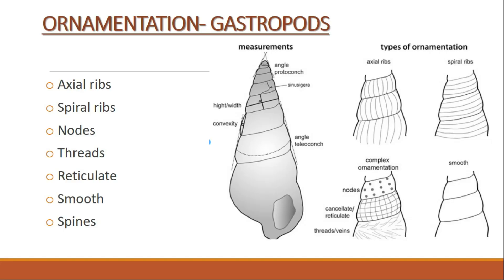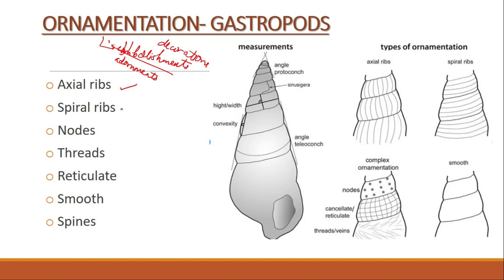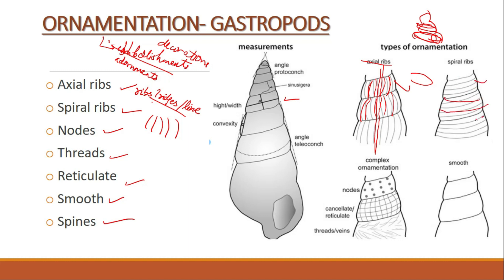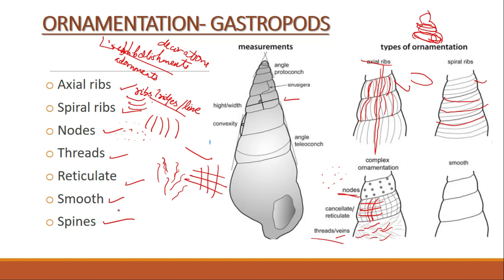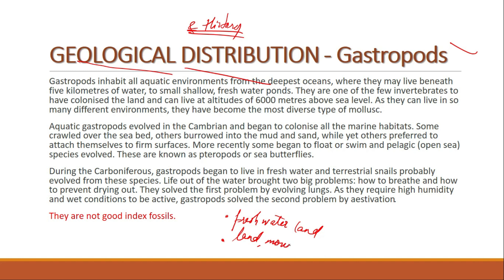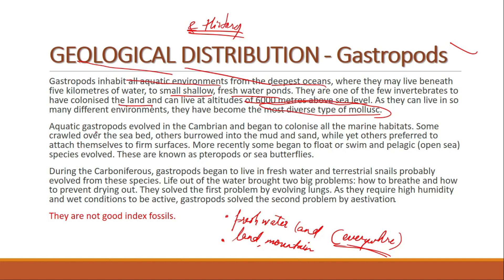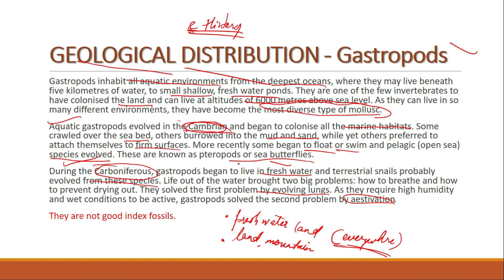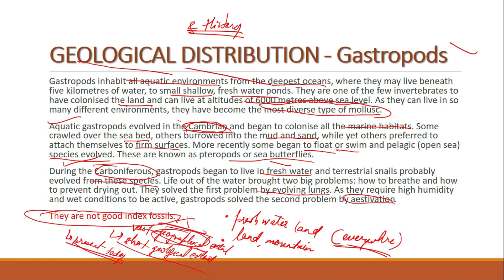GASTROPODA (Mollusca) | Ornamentation and Geological History (Distribution)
Gastropoda ornamentation: I have explained the --Phylum Mollusca,
Gasropoda shell forms and their ornamentations. Also, the Geological History and Distribution of Gastropods has been covered.
Gastropoda class, its internal morphology and characteristics.
Gastropoda Geology
Gastropoda Palaeontology
Gastropoda characteristics
Gastropoda definition and meaning
Index fossils examples
Mollusca Phylum
Mollusca classification
Index fossils meaning
Index fossils and Relative dating
(Trochiform, Turbinate, Fusinus, Discoidal, Conical, Turitted, Globular, etc.)
Basic concepts under Palaeontology lectures.
These Palaeontology lectures can be helpful for Rajasthan ACF exam as well.
In these videos I have tried to cover all the basic concepts of Geology and Basic concepts of Palaeontology for Rajasthan ACF, UPSC Optional and Geology concepts for beginners.
The students studying for Rajasthan ACF, IFoS, Geology Optional, Graduation from Geology or Post Graduation from Geology will these Geology lectures important.
I have tried to cover all the basic concepts and syllabus of Palaeontology Geology through these Geology lectures.